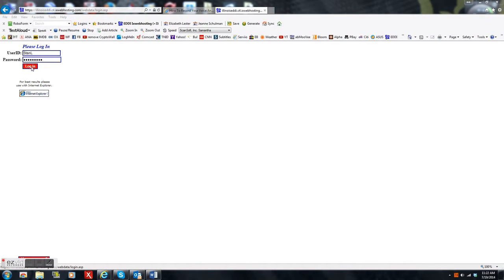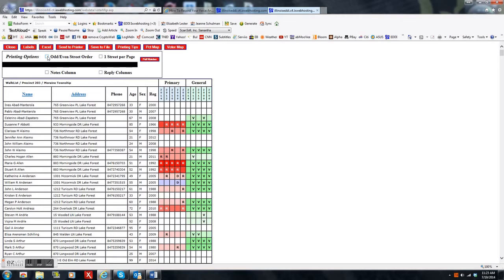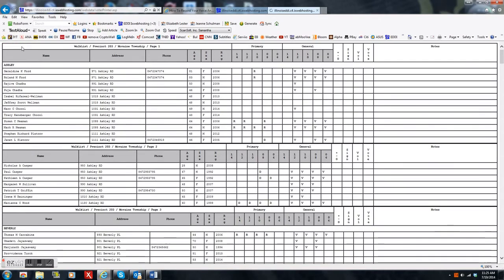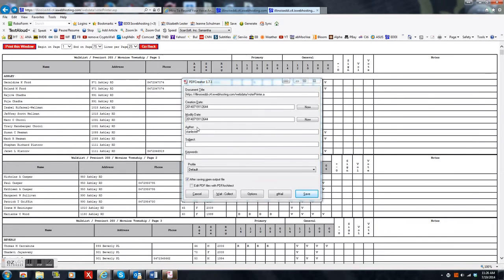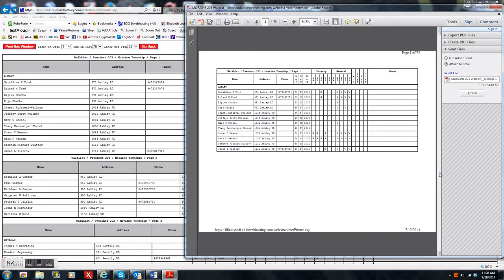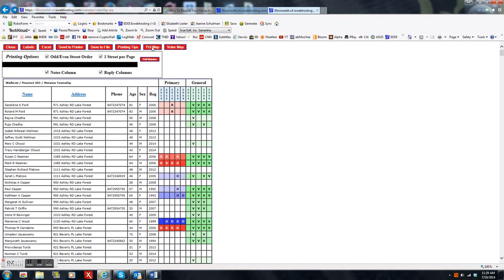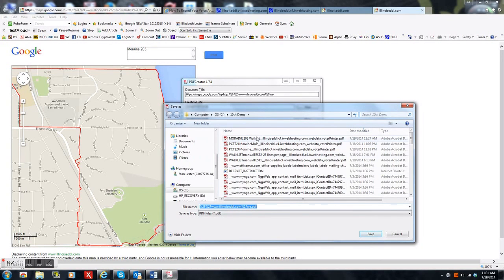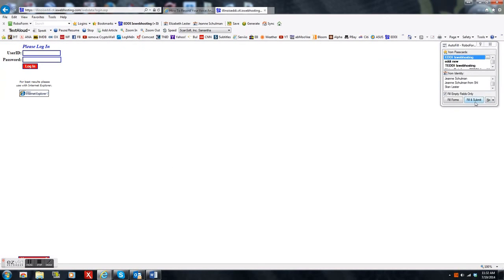Making a Walklist 1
How to use TEDDI to make a walklist for 10th Dems